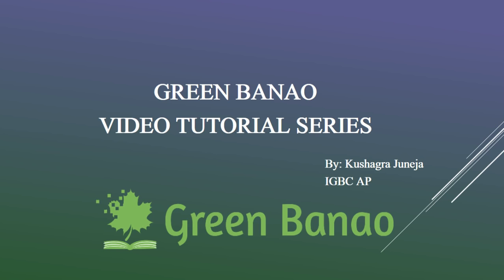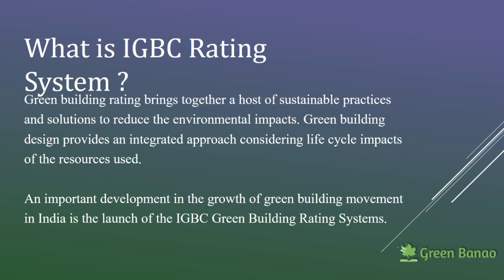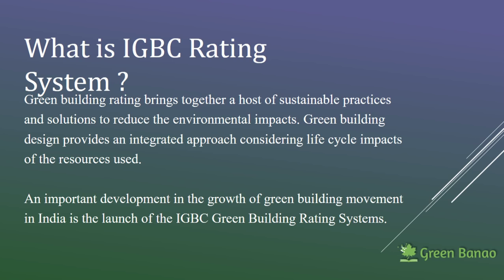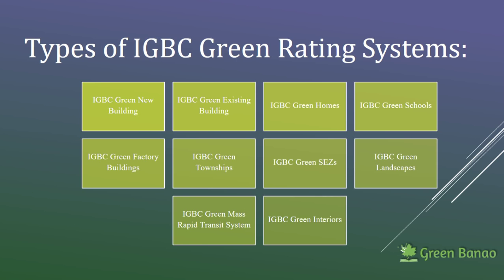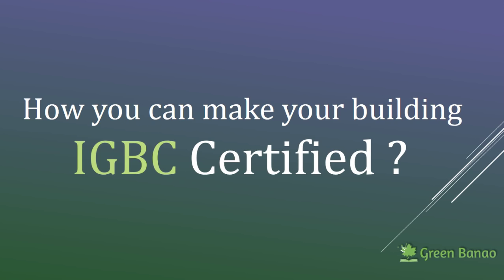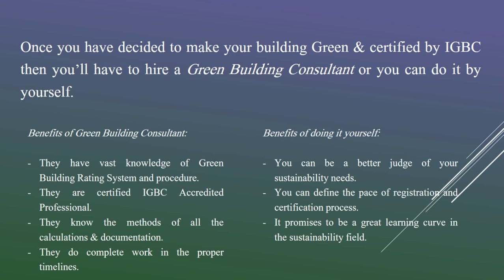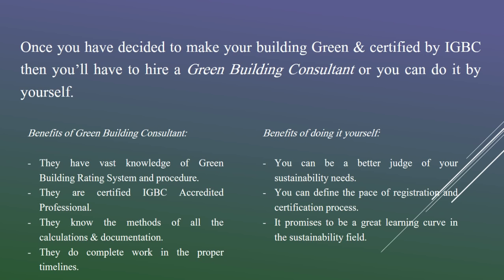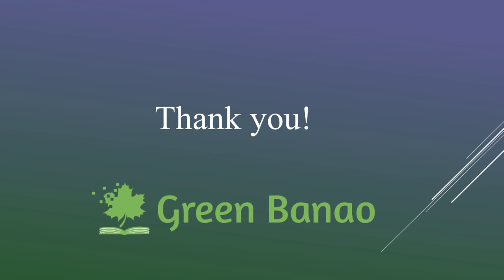IGBC Certification : The Introduction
This is the first video in the series by Green Banao where industry experts will explain what Green Buildings are, how we can go about getting our buildings certified, whether it is by hiring a consultant or doing it yourself. We will also talk about the various aspects of Green Building Industry like Sustainability as a career option, benefits of going green and more.